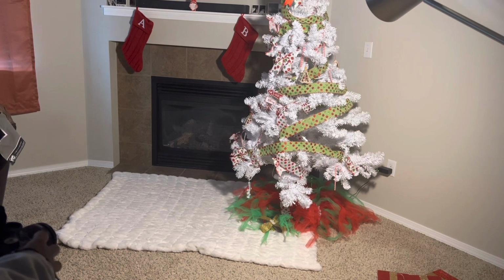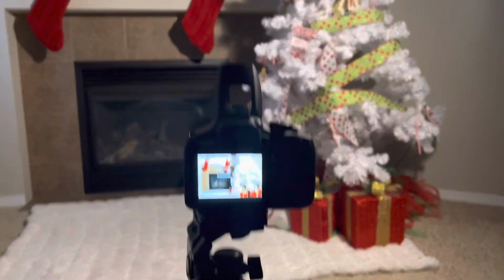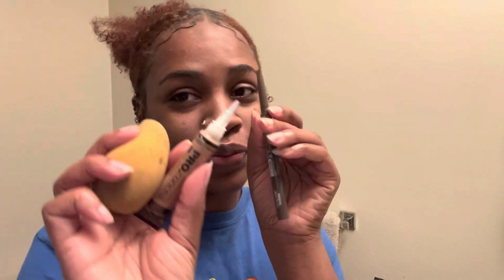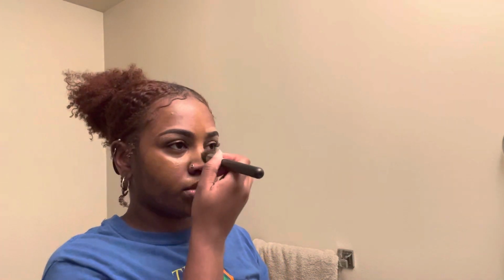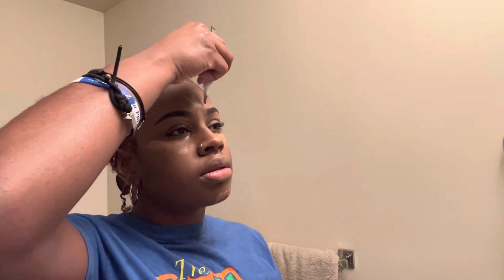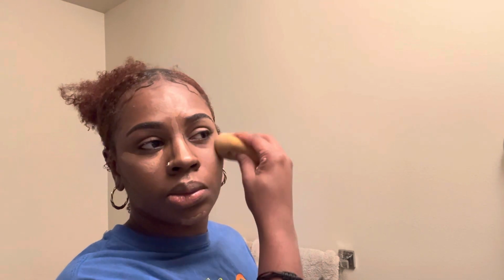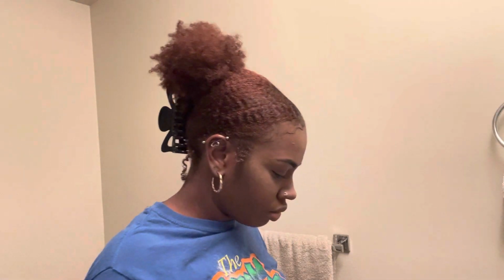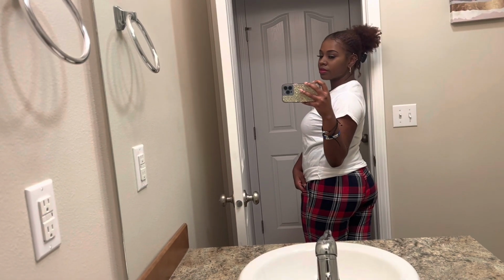VLOGMAS DAY 18🎄| DIY CHRISTMAS PHOTOSHOOT📸🎁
Please invest in a camera guys whether it’s to vlog or take pictures 🥰 I hope you guys enjoy !

The concealers I used was almond , warm sand  , and the darker shade was called mahogany 😌